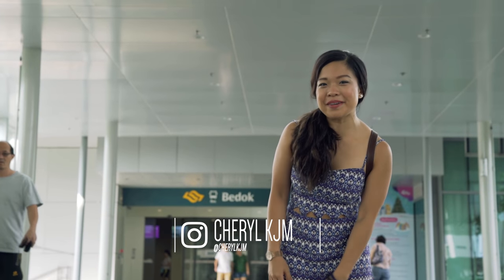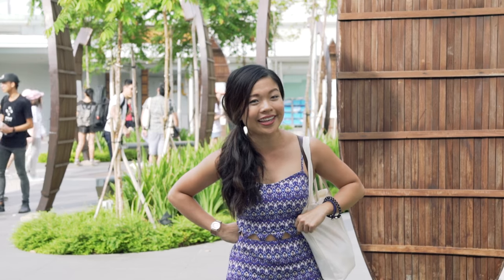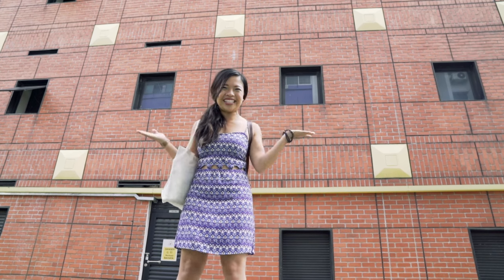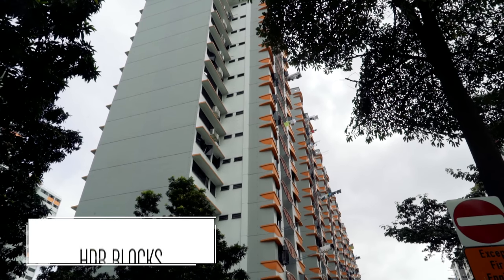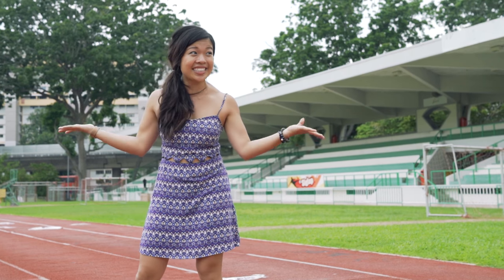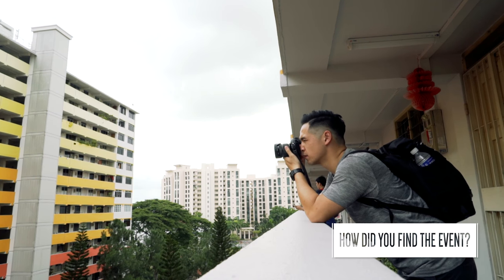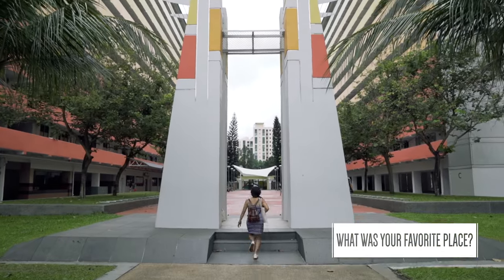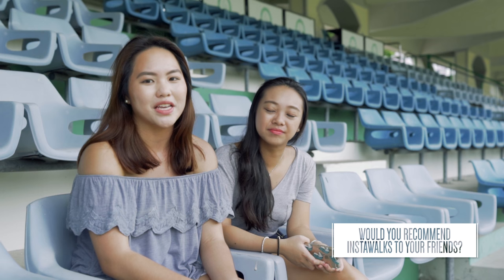A Heartland Journey Through Bedok - InstaWalk With MND Singapore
Together with the Ministry of National Development (MND) and the Housing and Development Board (HDB), TheSmartLocal organised InstaWalk at Bedok on the 26th of Novemeber 2016 to discover the most instagrammable locations in this eastern heartland town!

Joining us on this iWalkBedok journey were our influencers, Jovin Yong (@jovinn_), Julian Cheong (@julian_cheong) and Yafiq Yusman (@_yafiqyusman_). We also picked 25 lucky participants to join us on a tour to rediscover the history and developments of this estate.

Don’t forget to follow @thesmartlocalsg and @MNDSingapore on Instagram for more information on our next InstaWalk!

Edited By:
Julian Reyes